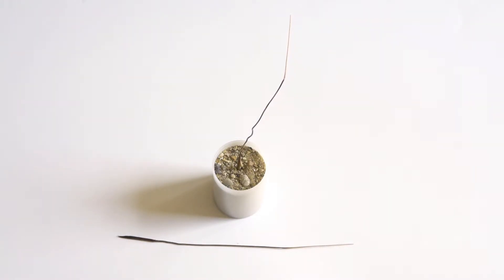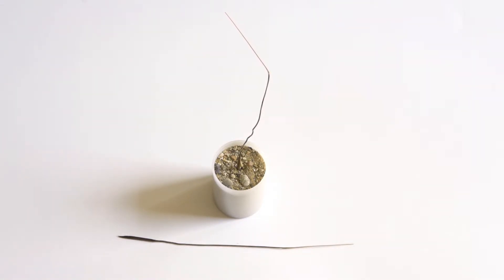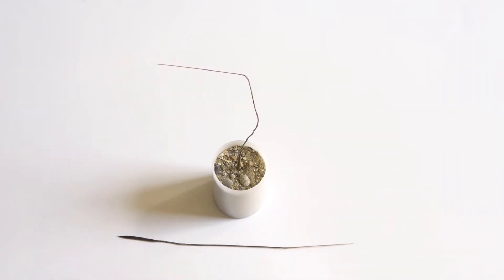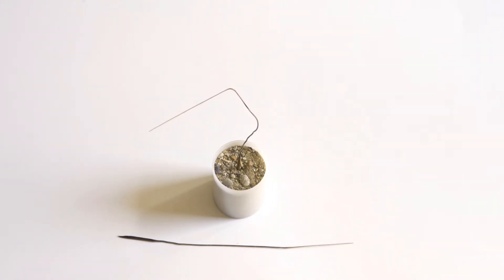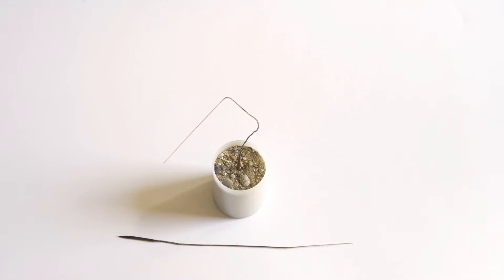The Miraculous Spinning Seed of Porcupine Grass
Watch as the miraculous seed of porcupine grass drill itself into the soil. The scientific name of the plant is Hesperostipa spartea, previously known as Stipa spartea.